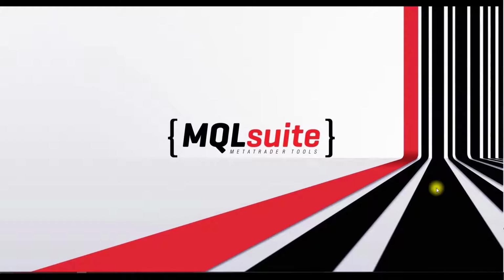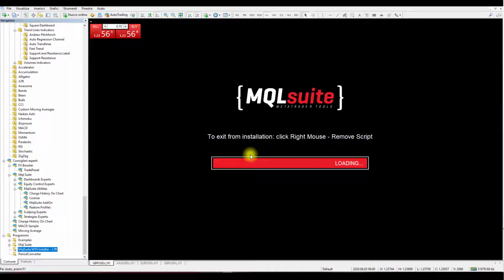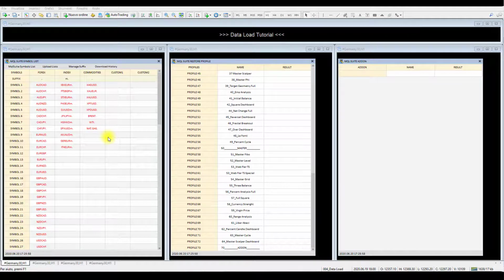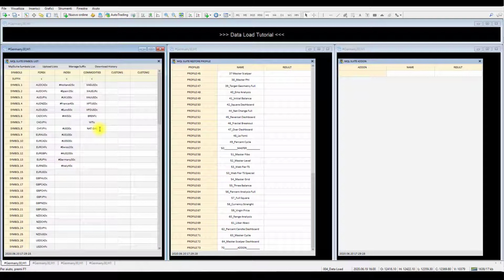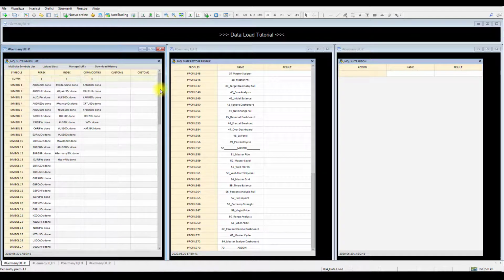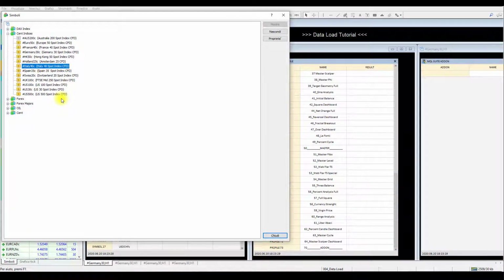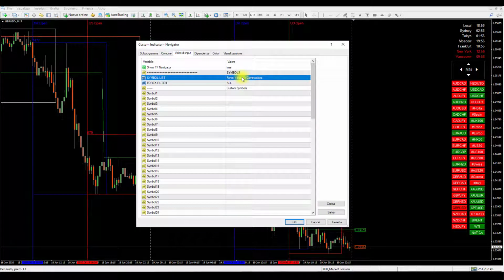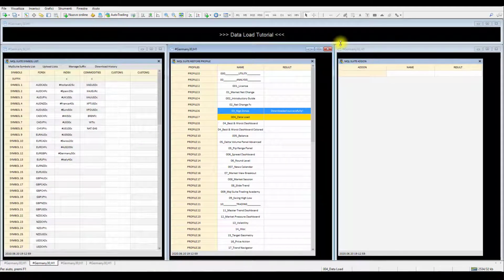MQL SUITE SET-UP - Installation + Data Load